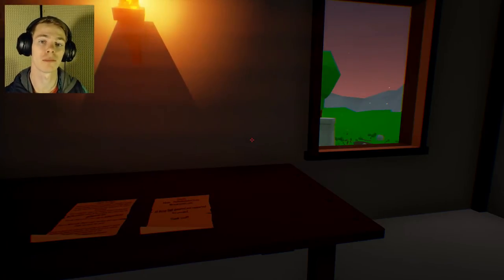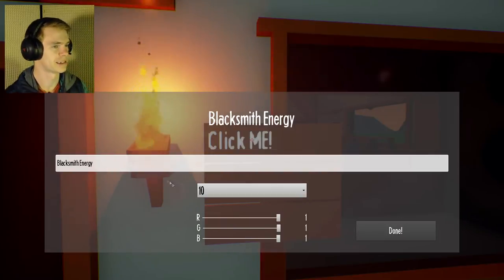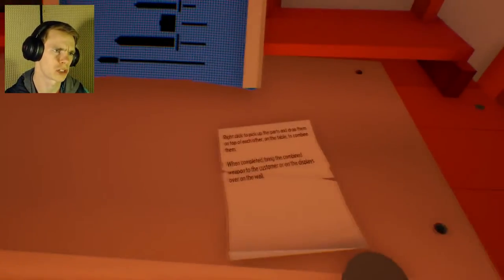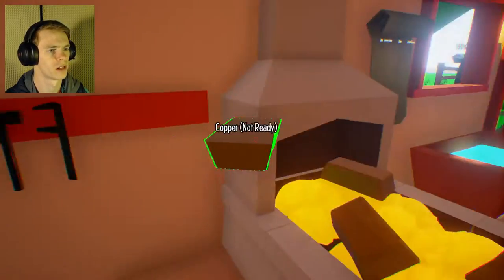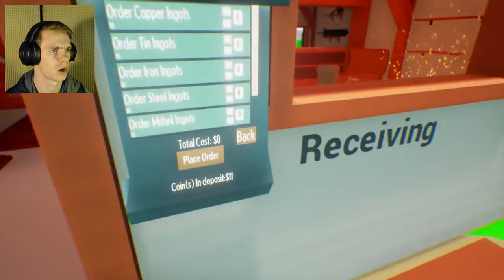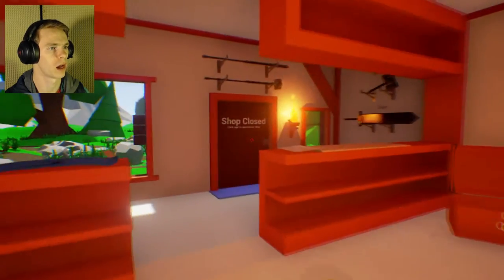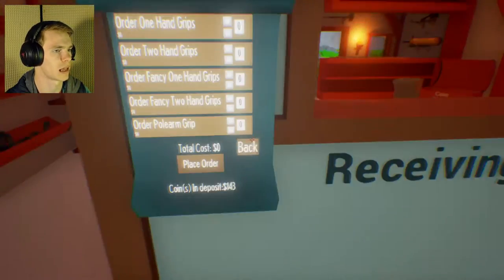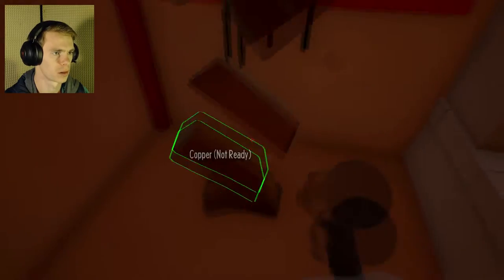My Little Blacksmith Shop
Weapons, weapons, get your weapons! Just make sure to actually pay me at least what I paid for it...